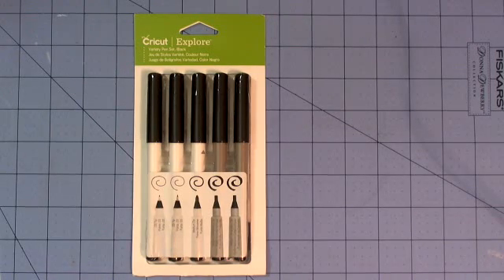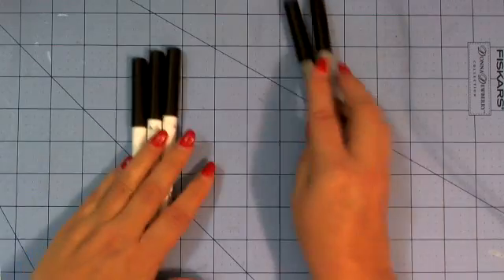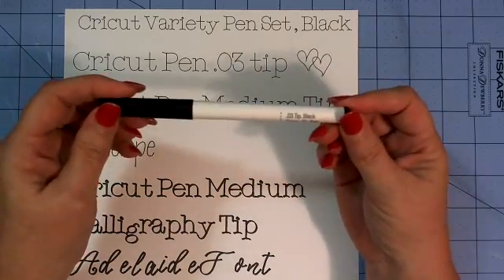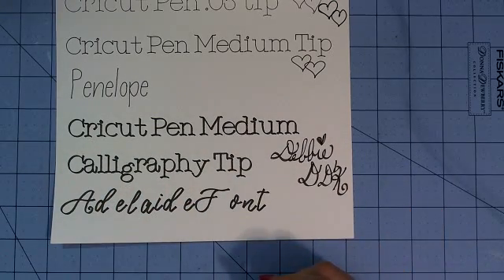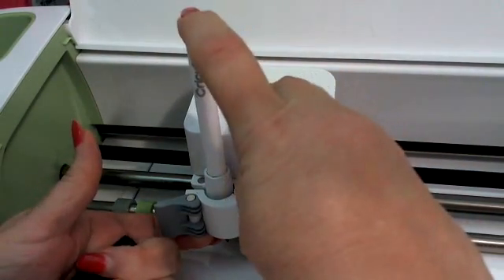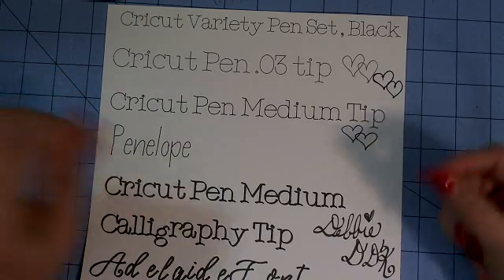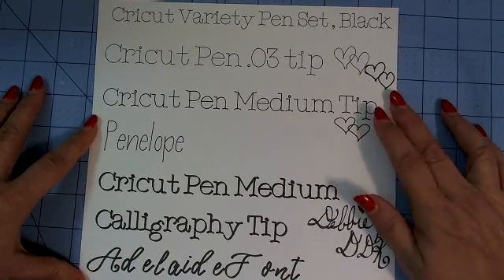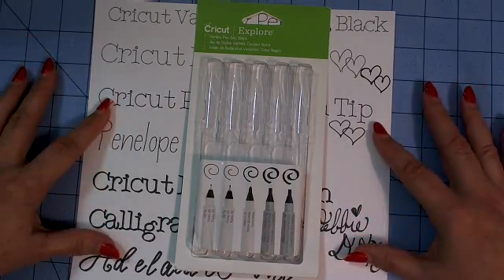How to Use the Cricut Variety Pen Set and New Fonts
New Cricut Variety Pen Set in Black has 3 different tip pens including a Calligraphy Pen Plus there are TWO new writing fonts in Design Space to use.  PURCHASE @
Use JUNESHIP code for Free Standard Shipping of $25 or more at Cricut.com

JOIN US @ Lets Learn Cricut Explore FB Group
FIND ME @ Scrapmequickdesigns.com